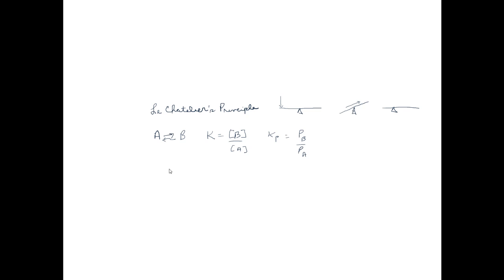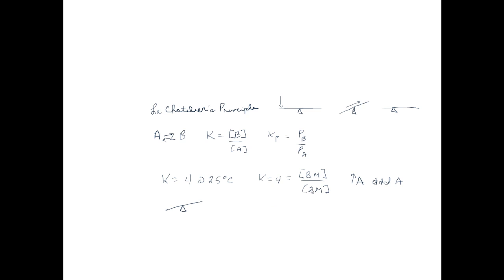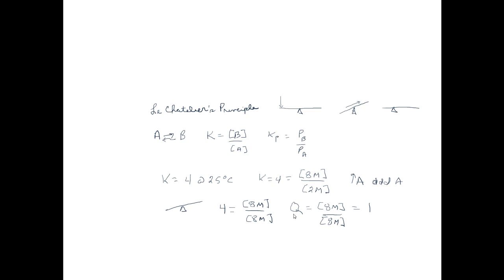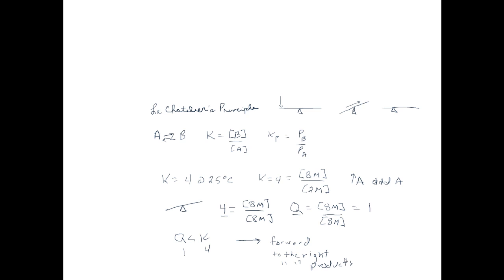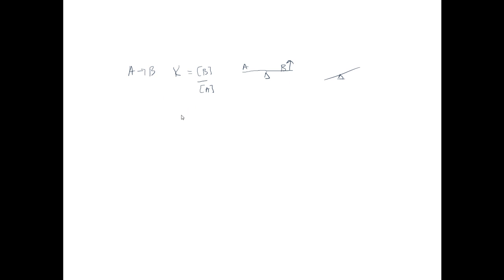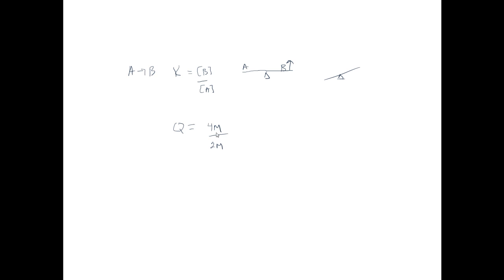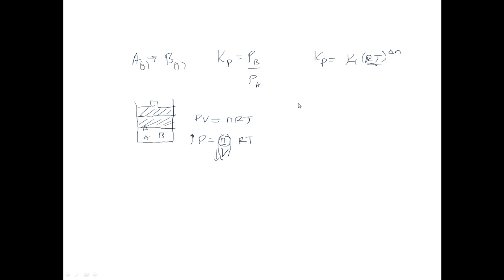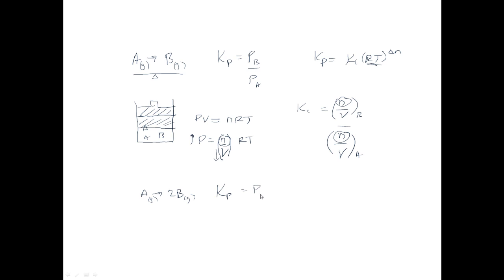Le Chatelier's Principle Video 1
The introduction to Le Chatelier's Principle